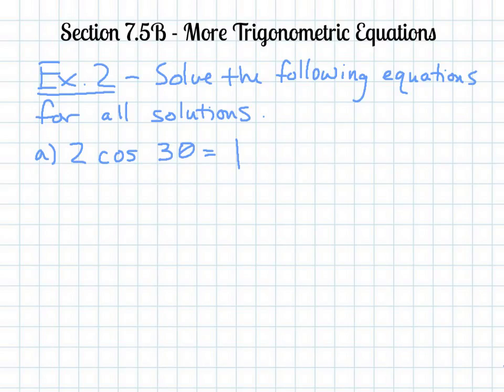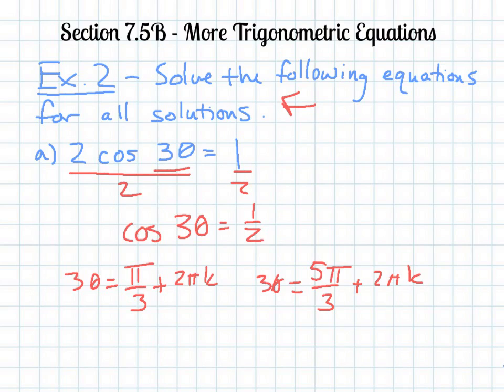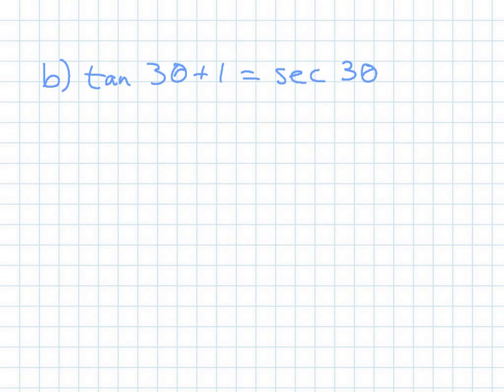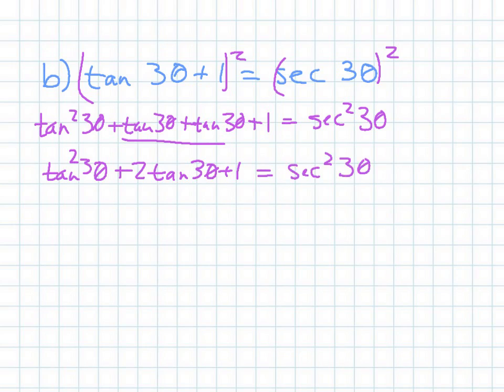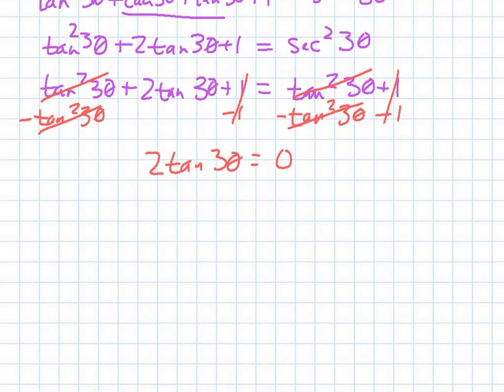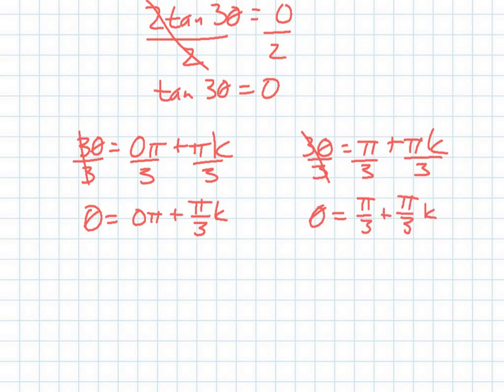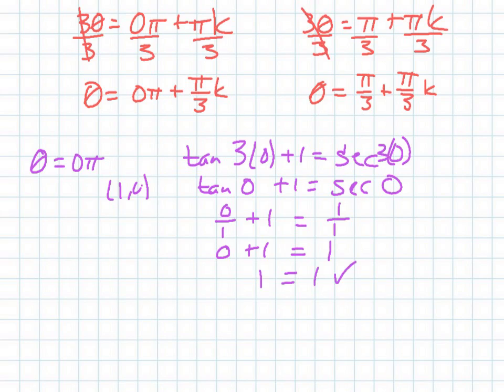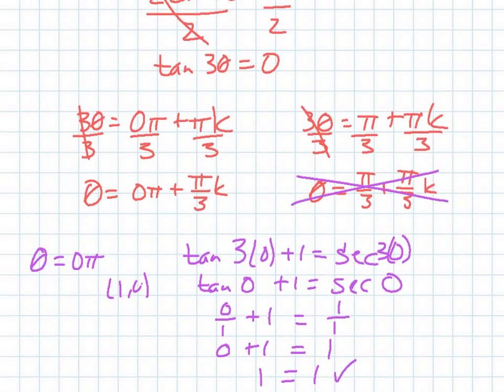Section 7.5B - More Trigonometric Equations